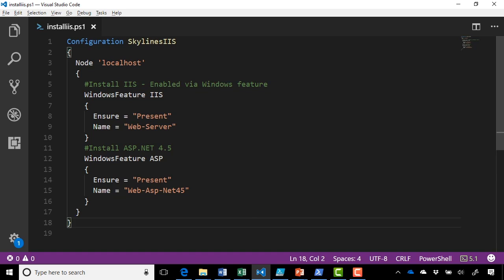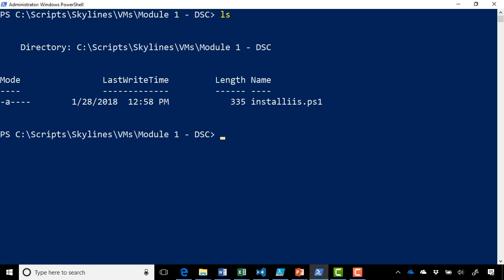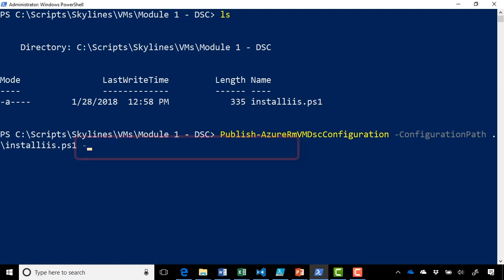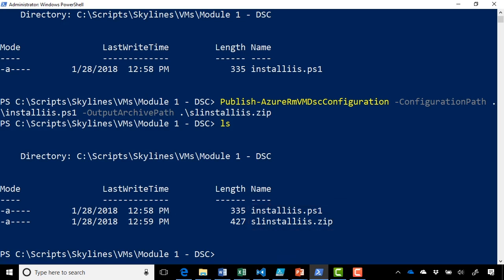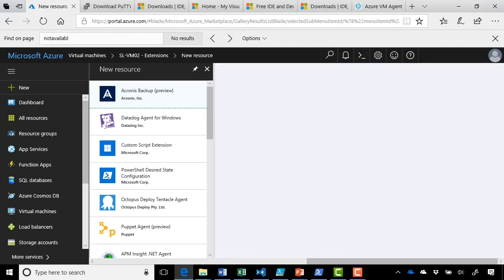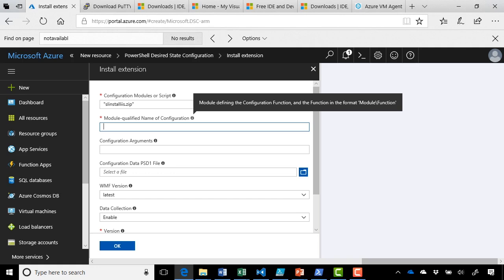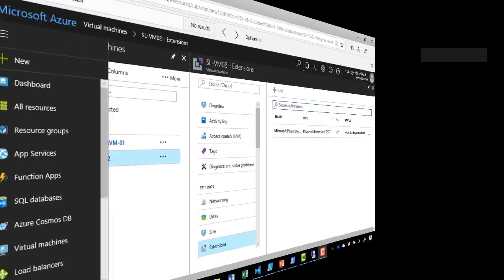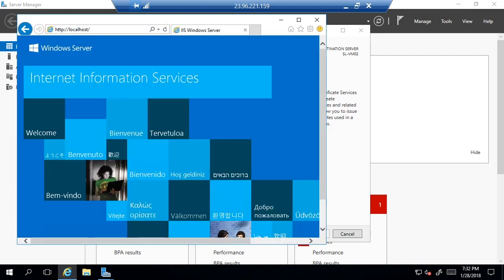10 046 Demo PowerShell DSC